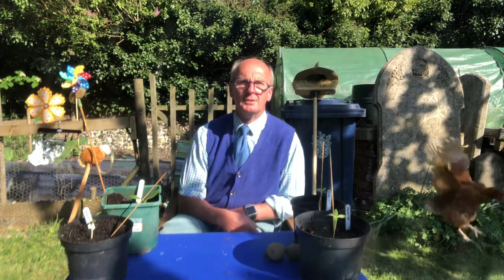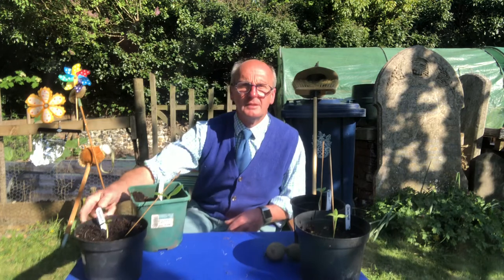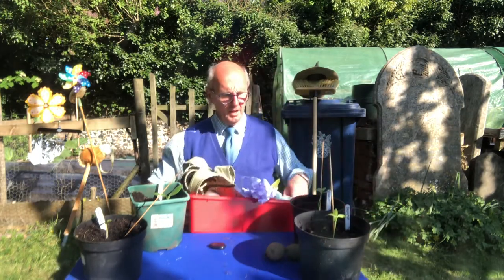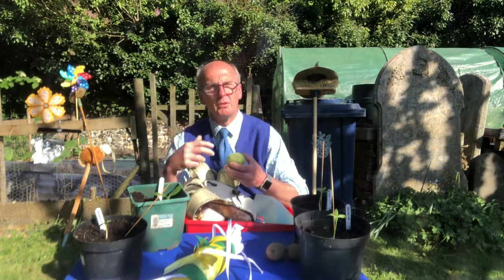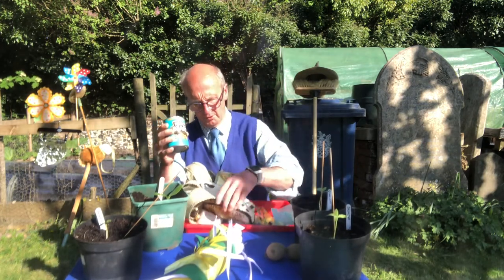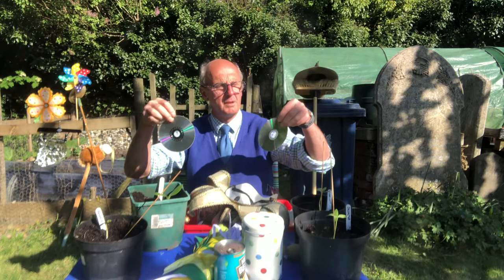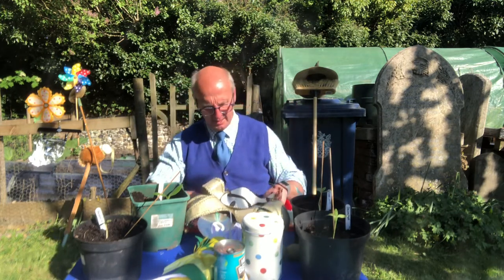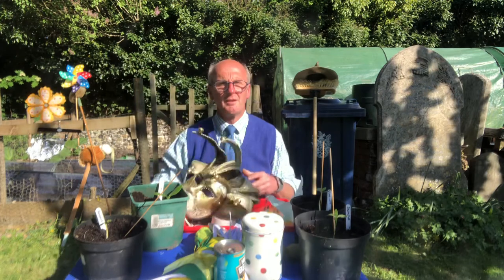Bird Scarer and Scarecrow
DT Project